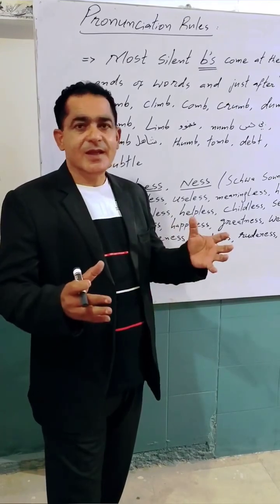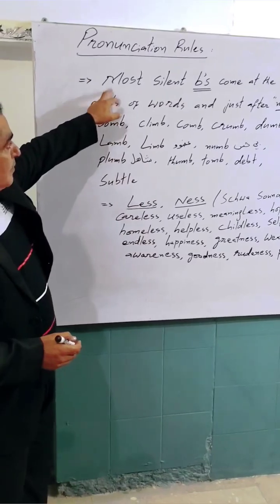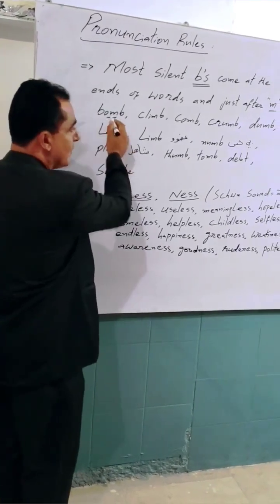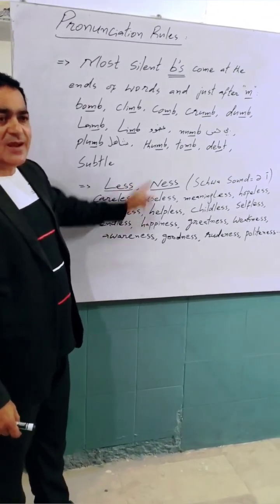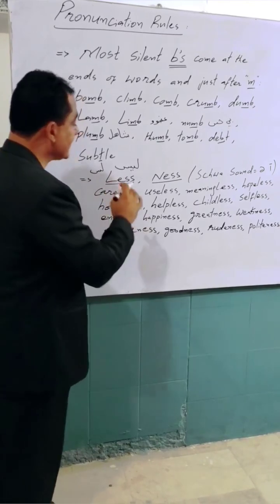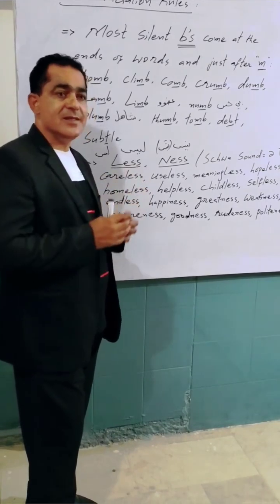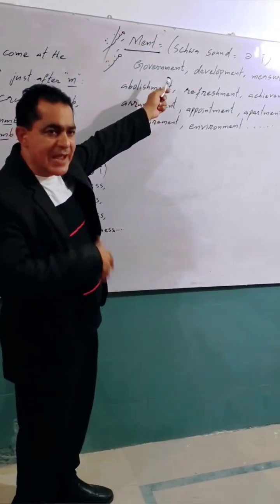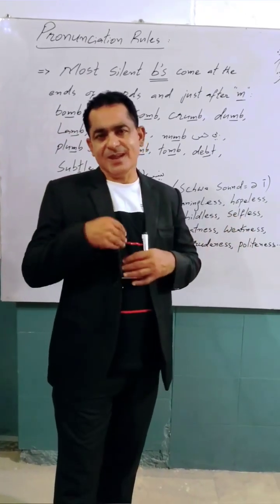Pronunciation rules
Improve your English pronunciation with our in-depth guide! This video covers crucial rules and tips to help you sound more natural and confident in your spoken English. Whether you're a non-native speaker or a native looking to refine your accent, these insights will make a difference